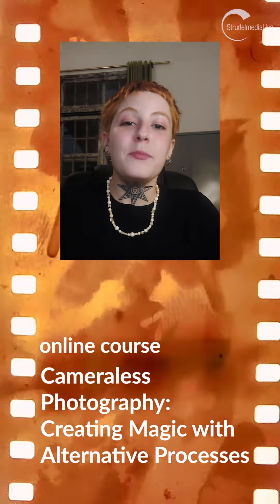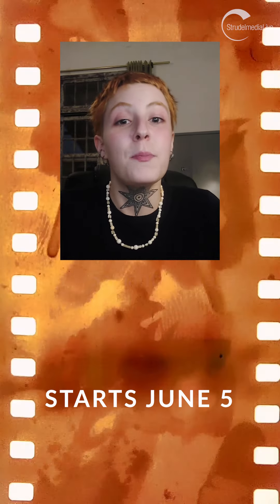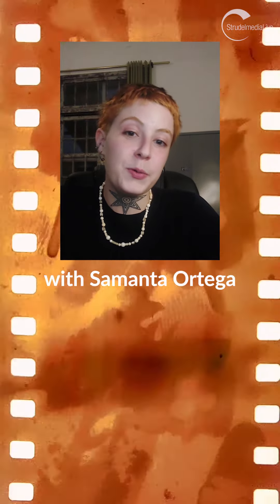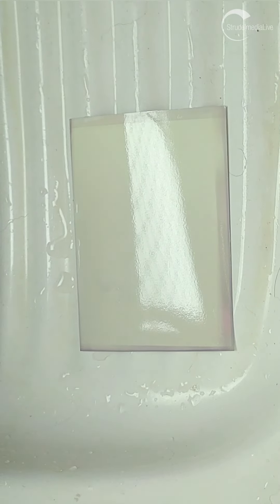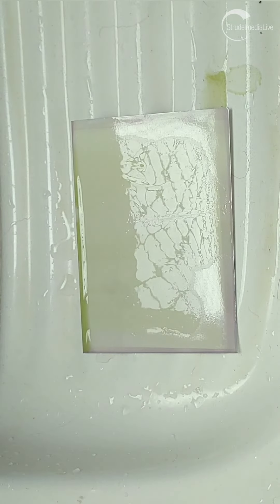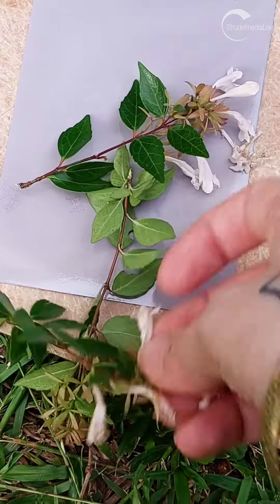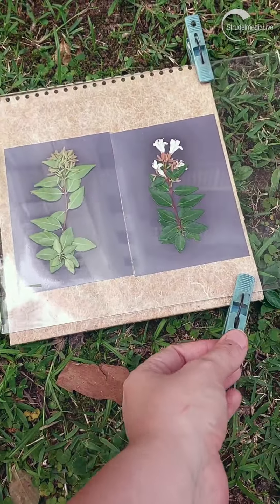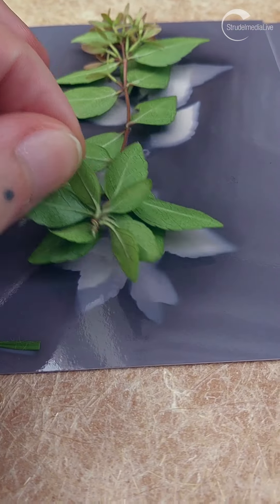Online Course. Cameraless Photography: Creating Magic with Alternative Processes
In this class, you’ll explore alternative processes that redefine the boundaries of traditional photography through creativity and sustainability. Simplicity takes center stage as you’re guided through cameraless and analog techniques that can be quickly mastered with easy-to-obtain materials. You’ll learn to create photographic art from home — chemigrams, lumen prints, phytograms, and film soup — without the need for an analog camera or darkroom access. Discover low-cost alternatives that not only make these methods accessible but also encourage sustainable practices through the use of reusable and recycled materials. Through lecture, demonstration, and group discussion, students will produce a diverse array of prints. The culmination of your efforts will lead to the creation of either a final standout piece or a compelling small series, which you’ll present during the final class session.

Students will receive a list of easy-to-obtain materials that you’ll need for the class when you register.